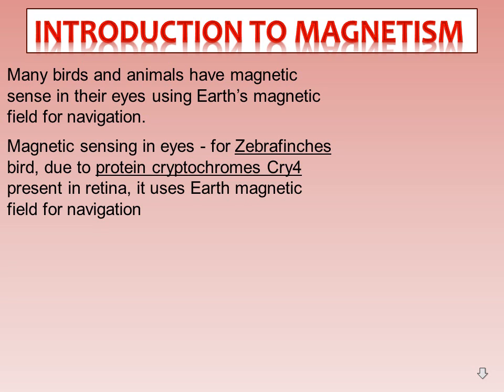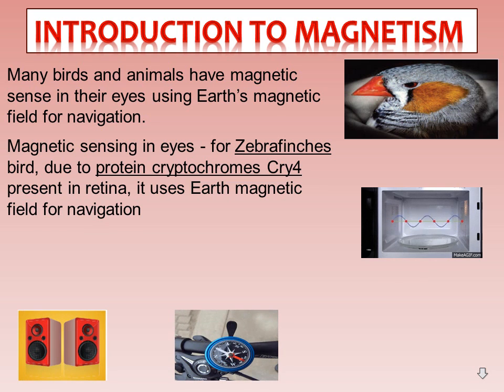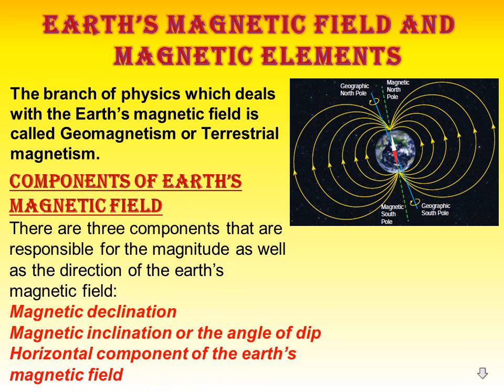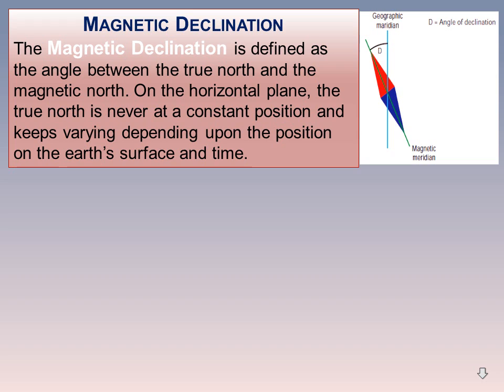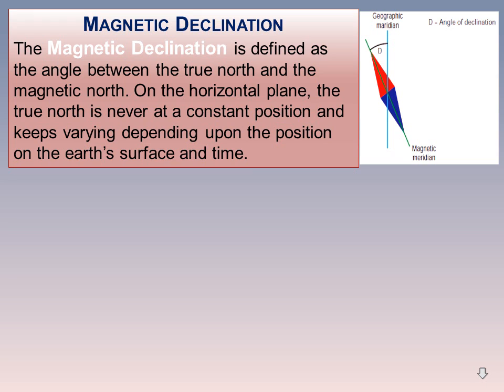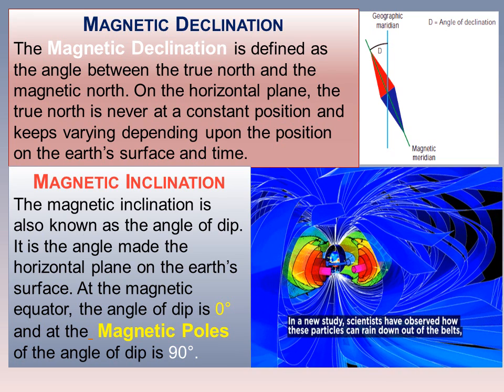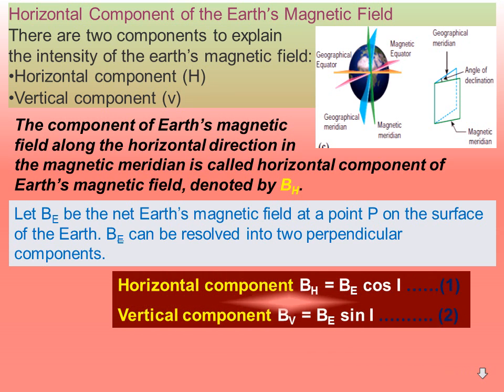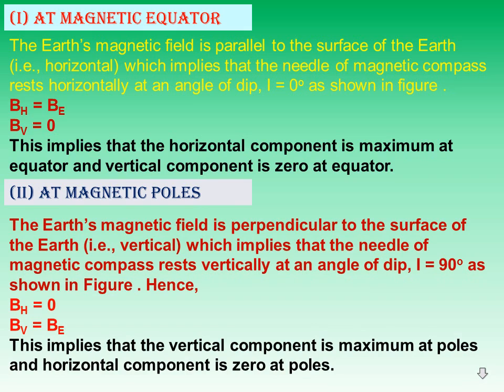MAGNETISM AND MAGNETIC EFFECT OF CURRENT - 1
Earth’s magnetic field and magnetic elements